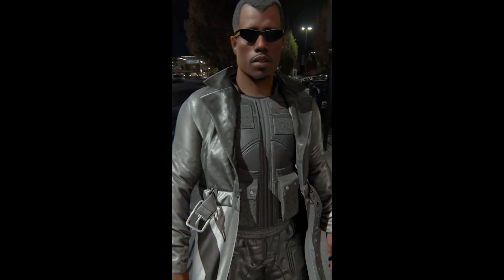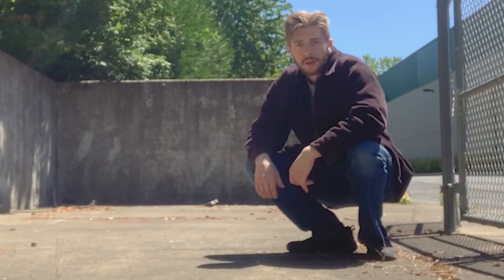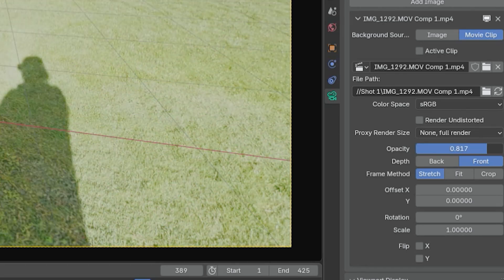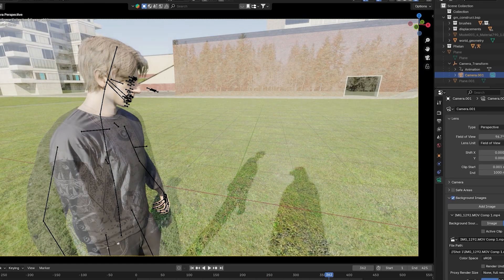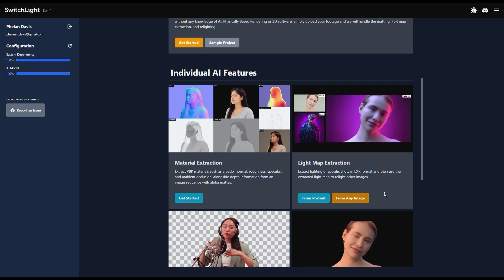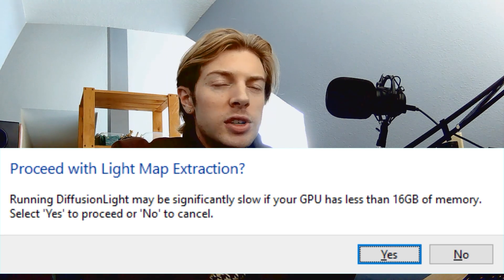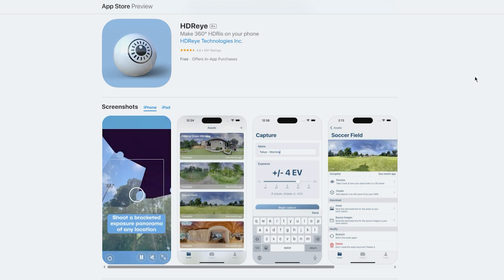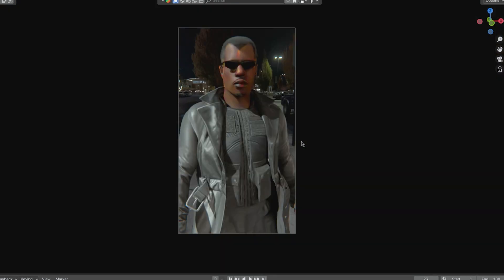Matching Lighting in Blender - VFX TUTORIAL 2025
This video demonstrates 3 methods of matching lighting in a 3D scene with your green screen footage.